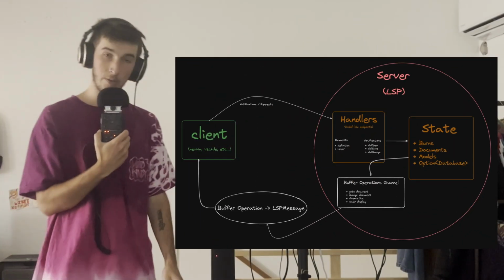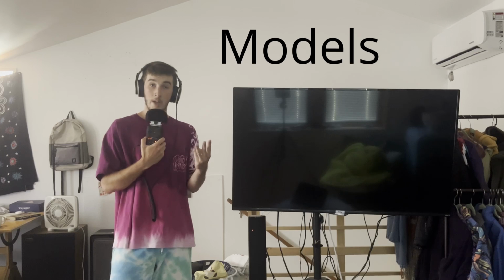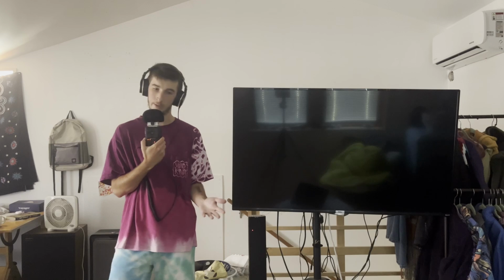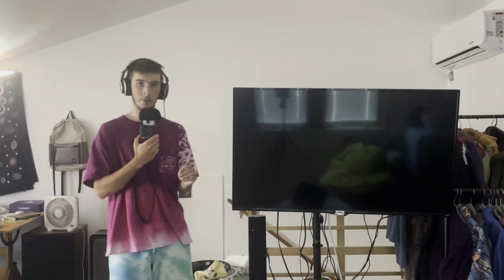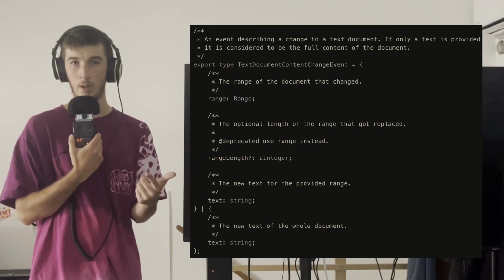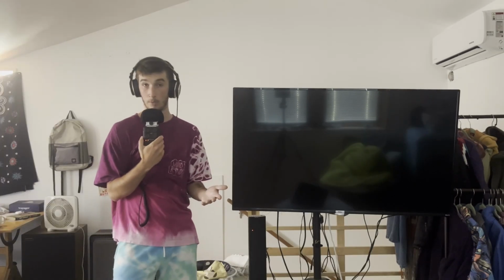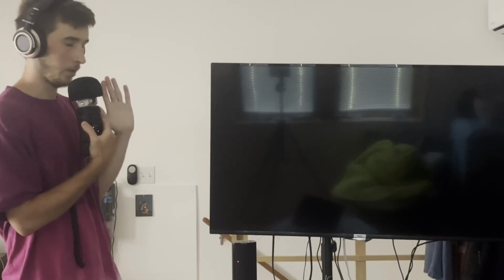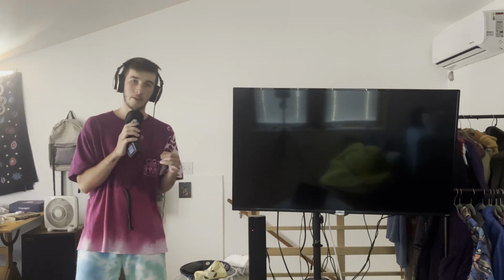Implementation overview my AI Language Server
Thanks @dweezo2175 for giving me the idea for this video.
It seems their comment has mysteriously reappeared...